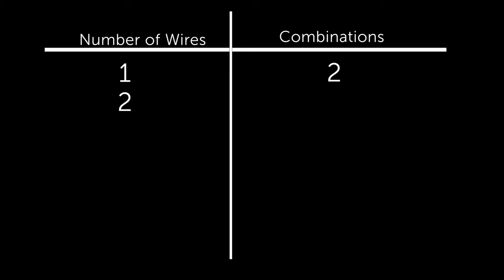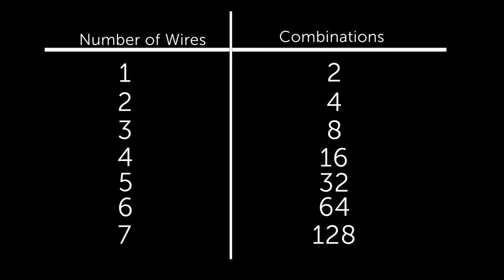Basics of Binary